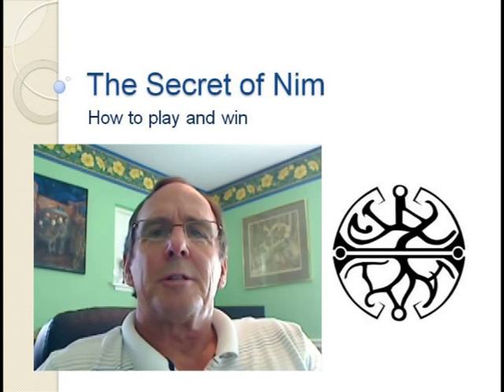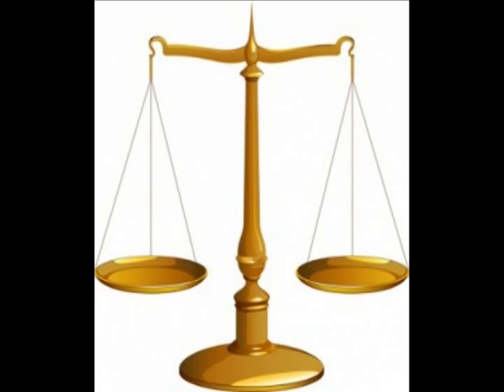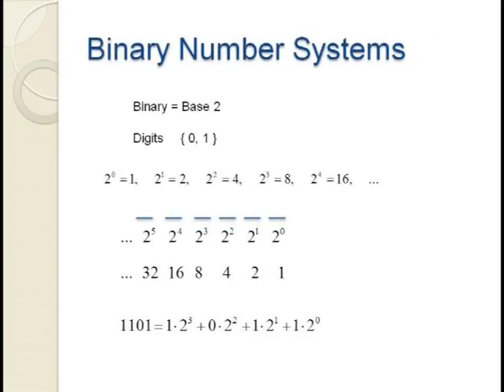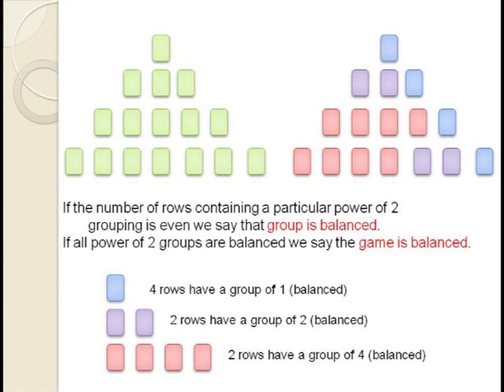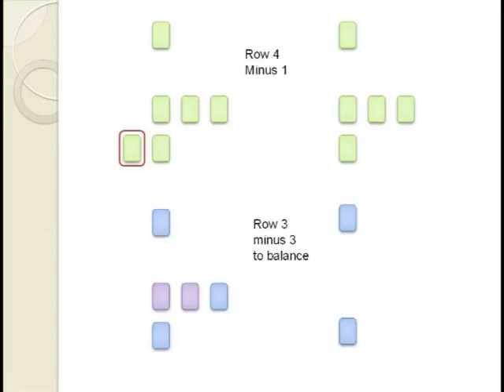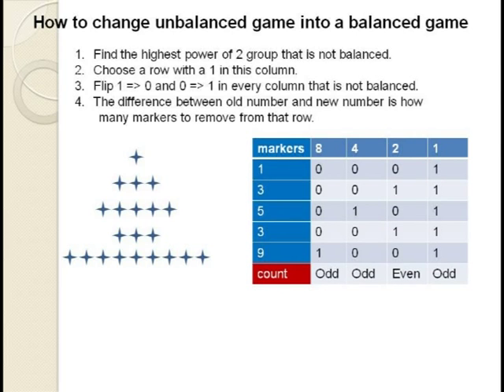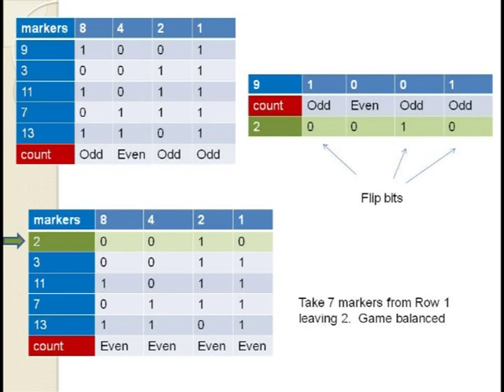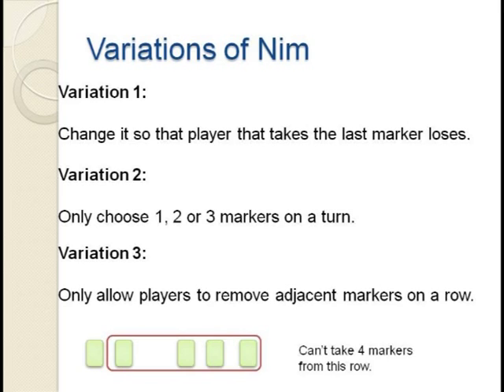Nim - How to play and win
This video explains how to play the game of Nim.  A strategy to guarantee a win is given and the mathematical model behind this strategy.